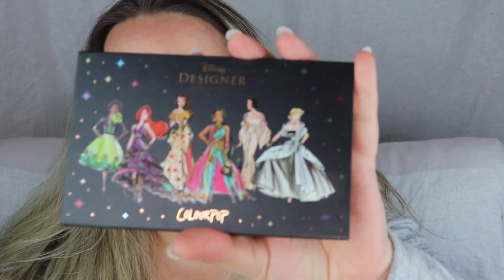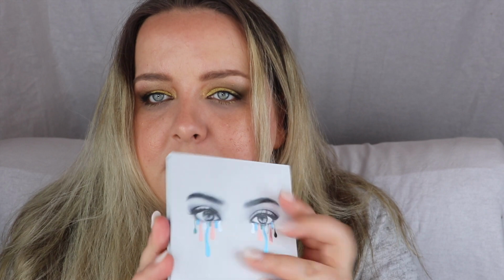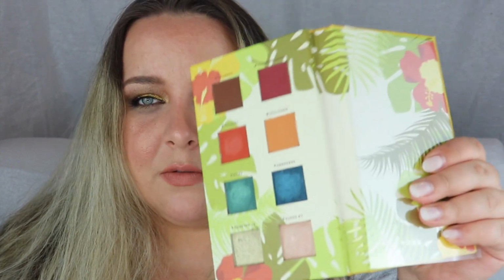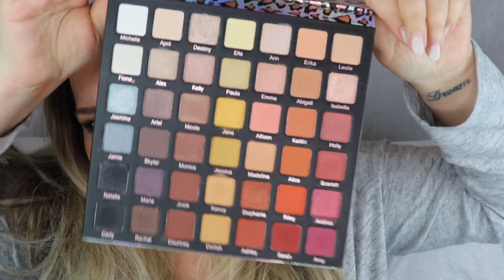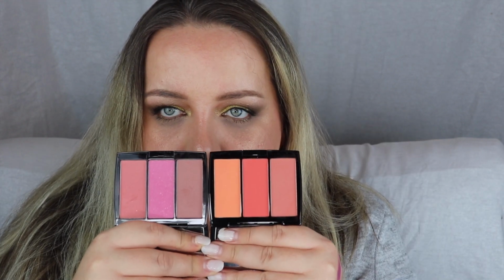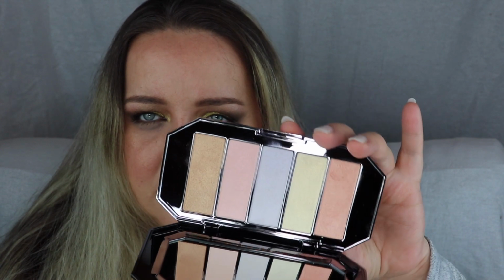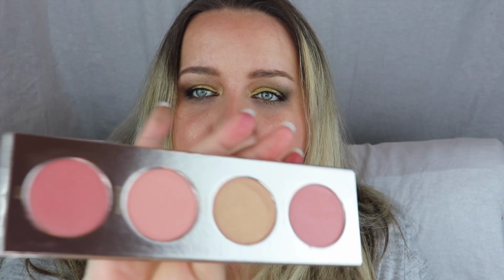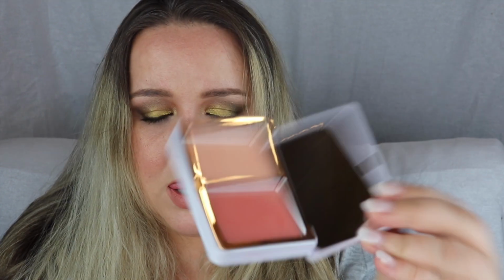Palette Declutter | Things that almost made it, but didn't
These product made it through the declutter but didn't quite make it back into my collection!